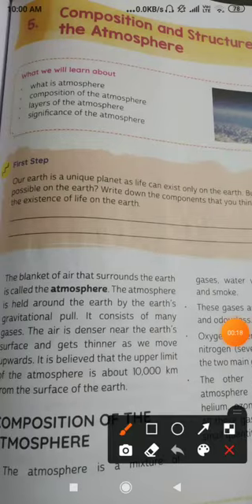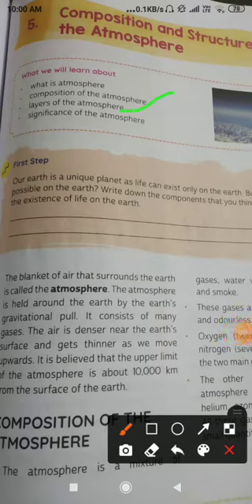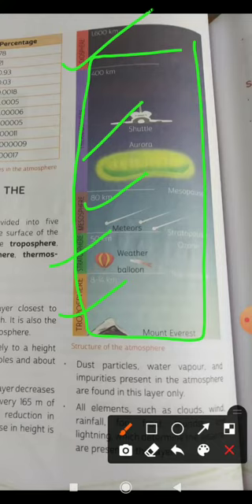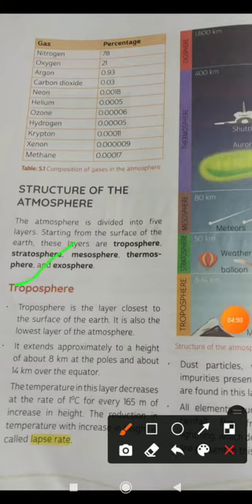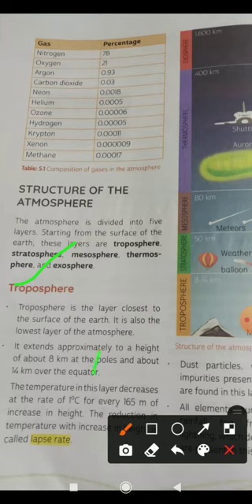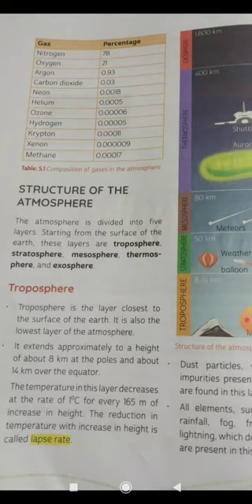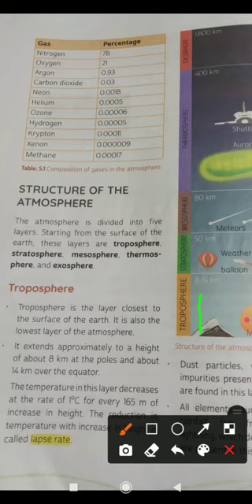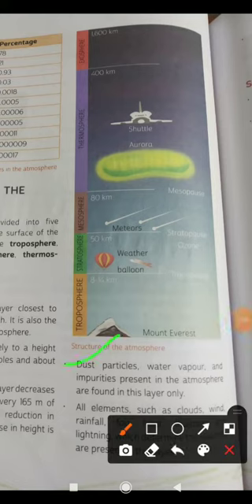geography ch 5 class 7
video 1
geography class 7 composition of atmosphere